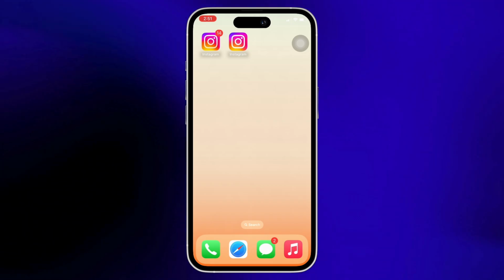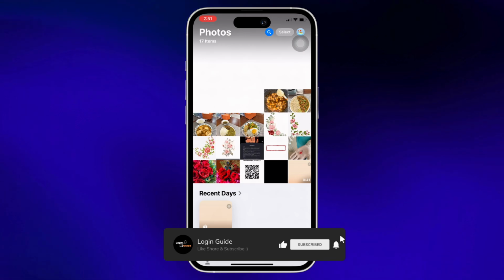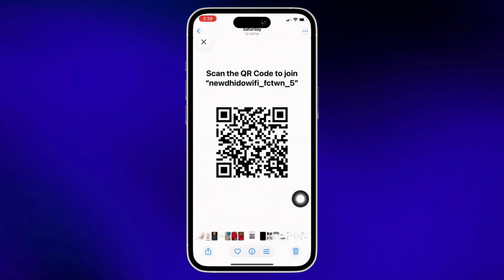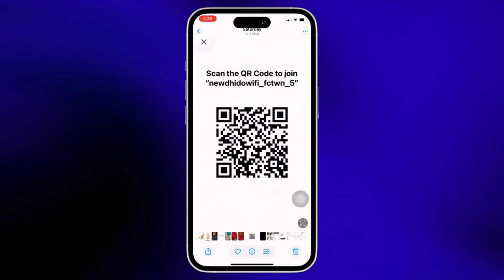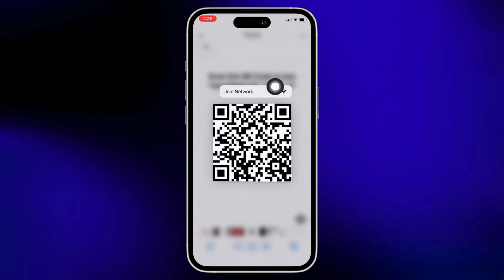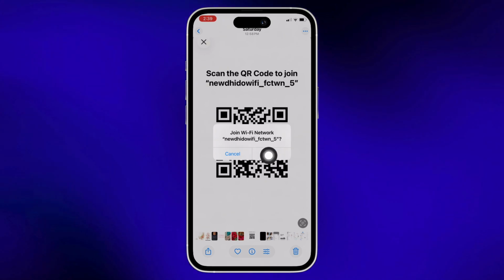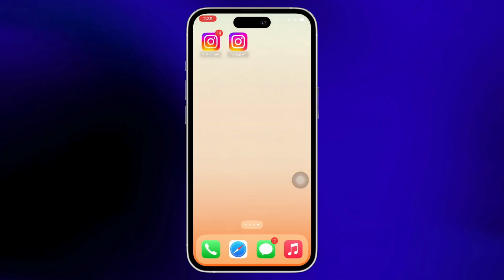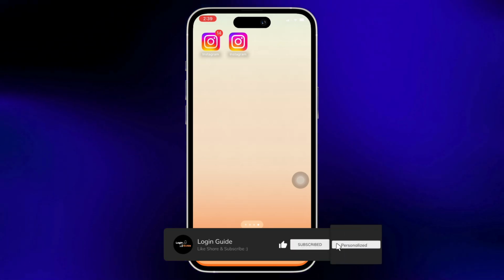How To Scan QR Code Screenshot Or Picture On iPhone 2026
Need to scan a QR code from a screenshot or saved picture on your iPhone? 📱🔍 This quick and easy 2026 iPhone tutorial will show you exactly how to scan QR codes directly from your Photos app without using another device!

What You’ll Learn in This Video:
✅ How to scan a QR code from a screenshot on iPhone
✅ How to use the Photos app to detect QR codes
✅ How to open links, Wi-Fi passwords, and apps from QR codes
✅ Tips if your iPhone is not recognizing the QR code image

Whether you saved a QR code from a website, social media, or a message, this guide will help you scan it instantly using your iPhone.

📌 Chapters:
⏱ 0:00 - Introduction
⏱ 0:10 - How To Scan QR Code Screenshot Or Picture On iPhone